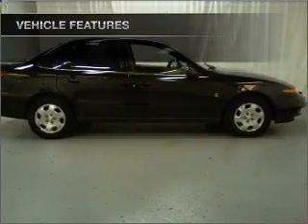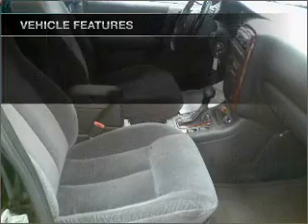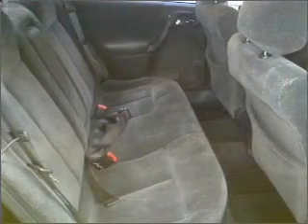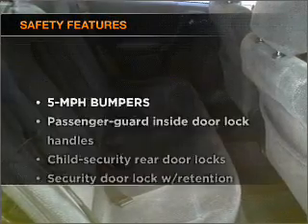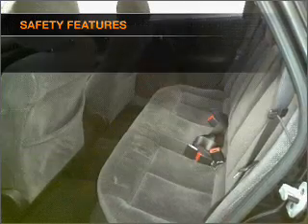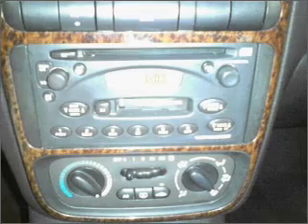2000 Saturn L-Series - Amherst NY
Year: 2000
Make: Saturn
Model: L-Series
Trim: LS2 Sedan 4D
Engine: 6 cylinder 24 valve 3.0 liter
Transmission:
Color: Black
Mileage: 57267
Address:
1135 Millersport Hwy